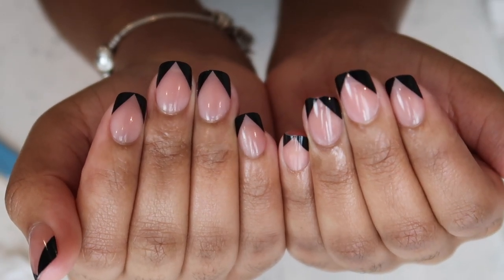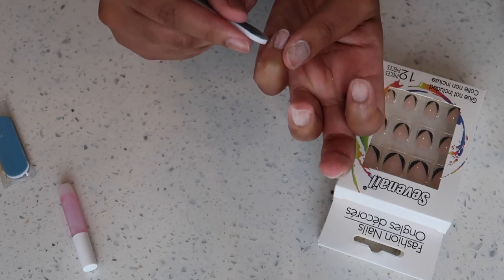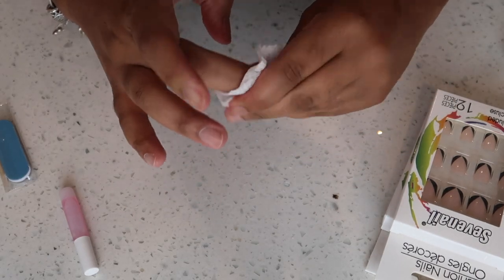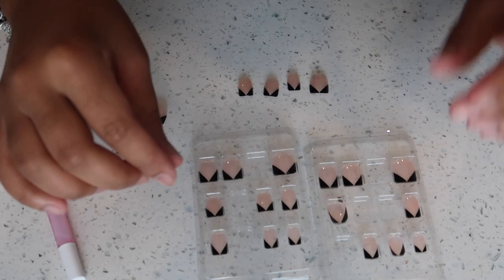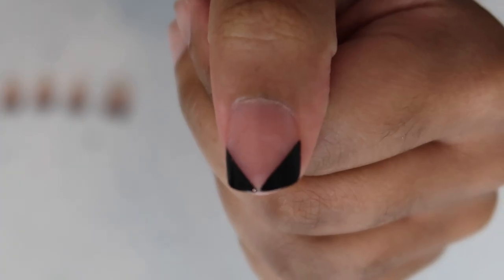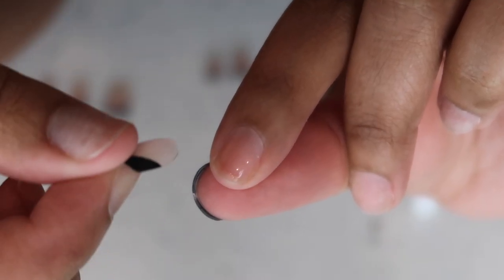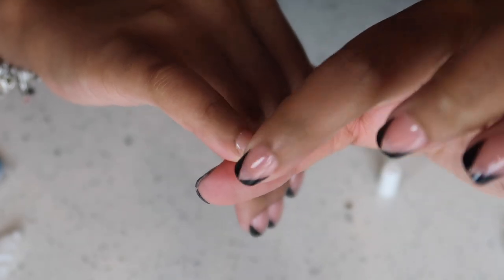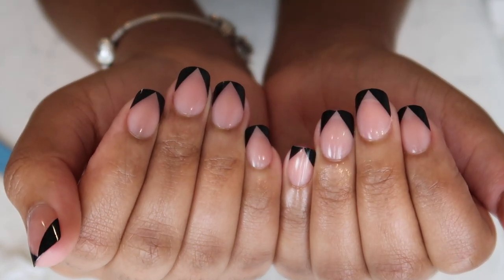How to Make $2.50 DOLLAR TREE PRESS-ON NAILS Look NATURAL & LAST 2+ WEEKS | DIY Nails At Home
HEY ANGEL!  We will be showing a TUTORIAL on HOW TO APPLY FRENCH TIPS worth $2.50 from DOLLAR TREE. If you ever wanted to learn HOW TO APPLY PRESS ON NAILS that will LAST LONG, this is the DIY for you.  See you guys in my next video!
     xoxo, Aisha Marie

This has no effect on you as a consumer, but it helps me keep making videos for you! Both of my thoughts are my own. Unless otherwise stated, all products were purchased by me.

Revelation 21:6, Psalms 23:4